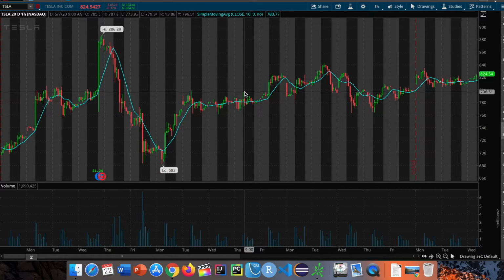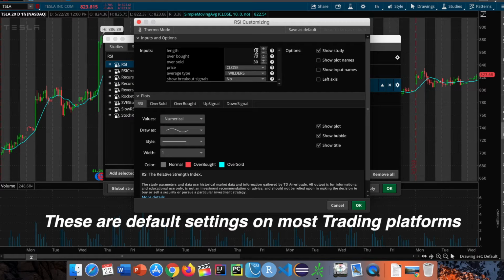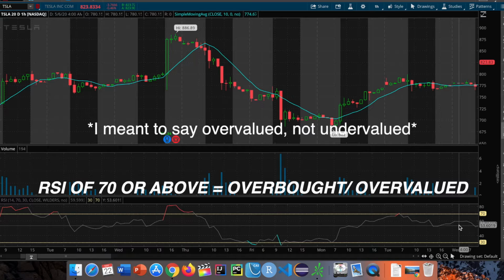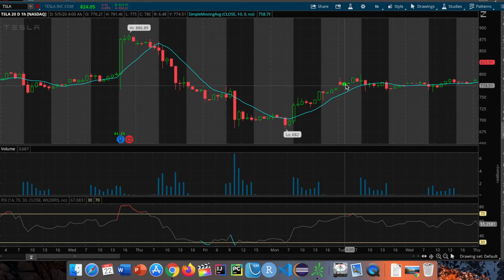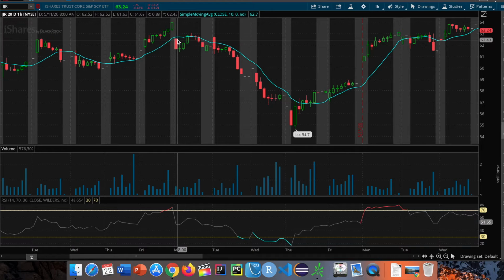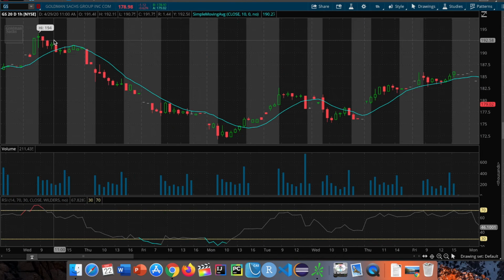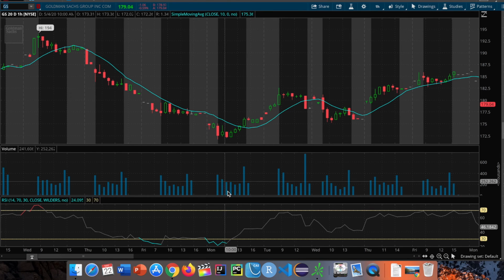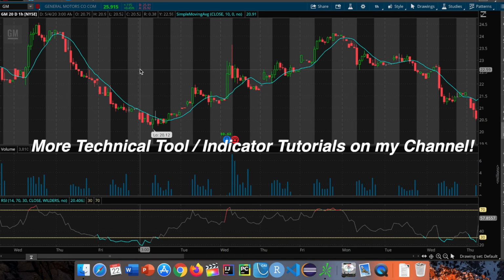RSI TRADING STRATEGY TUTORIAL! 2020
Hey everyone! In this video I show you guys how to use the Relative Strength Index, also known as the RSI, in order to create better trades! I explain how it's used and things to look for while using it.